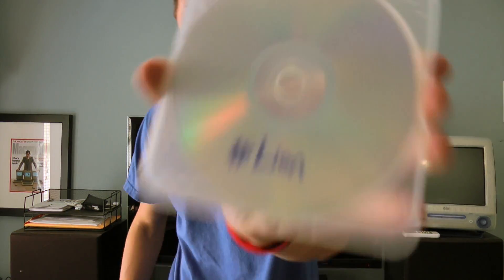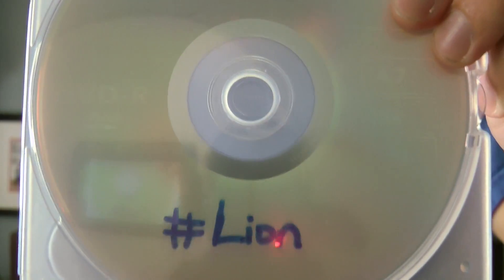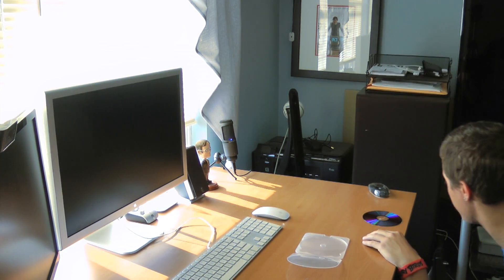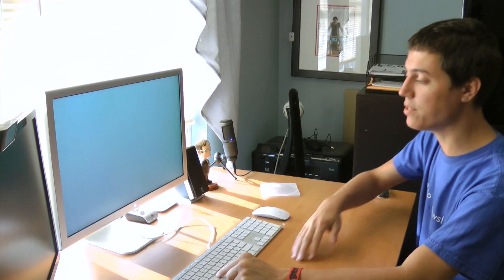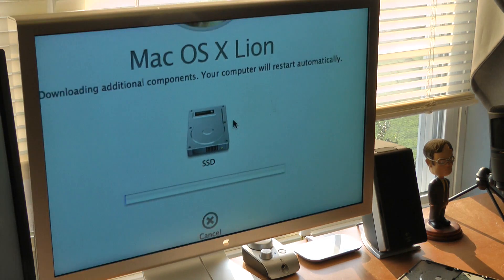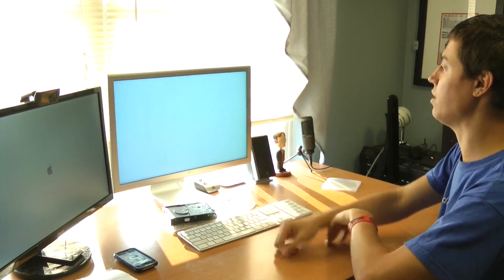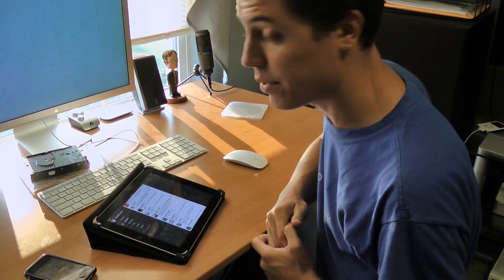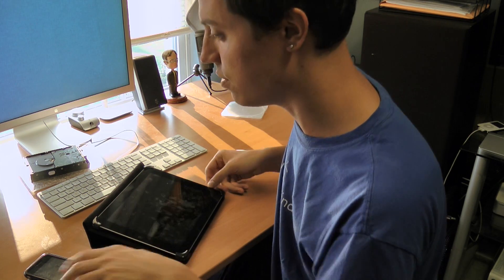Installing OS X Lion: Part One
How to create an OS X Lion boot disc or drive